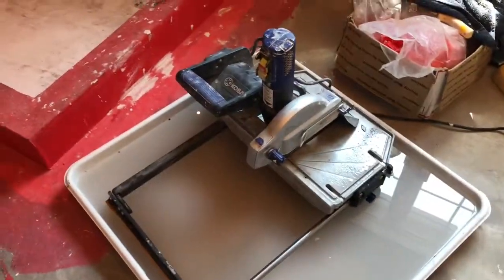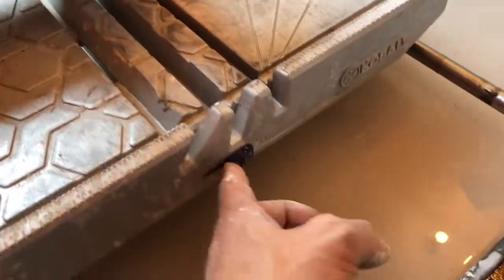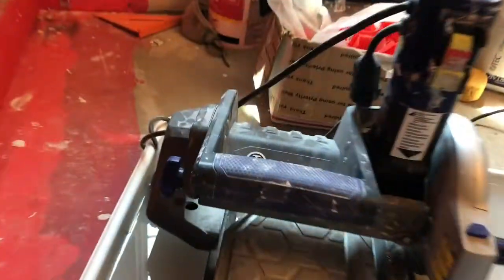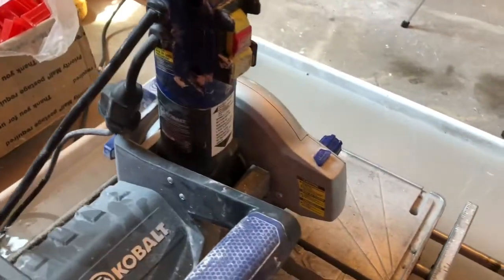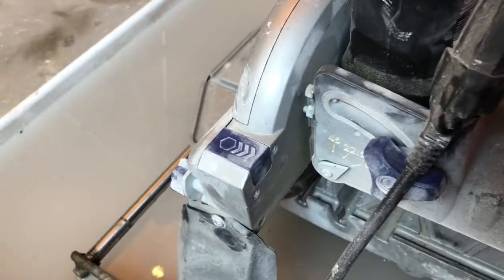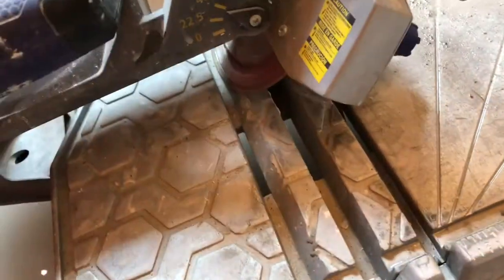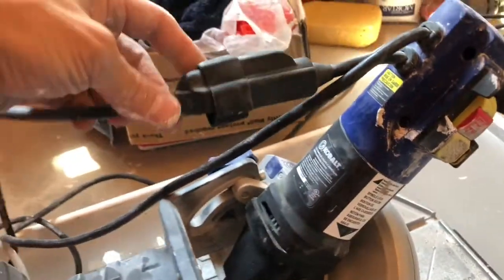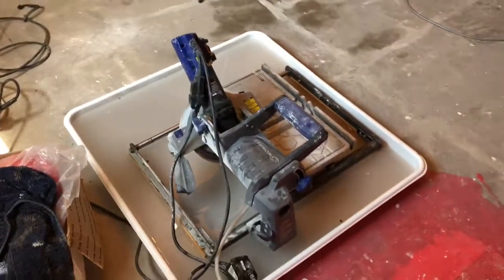How To Use And Review Kobalt Wet Saw Laser 45° Tile Cut